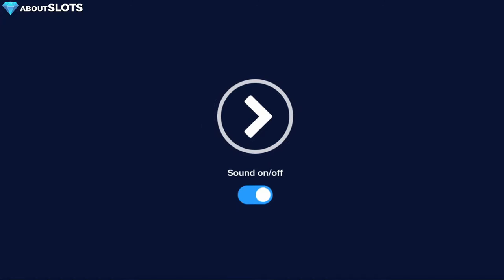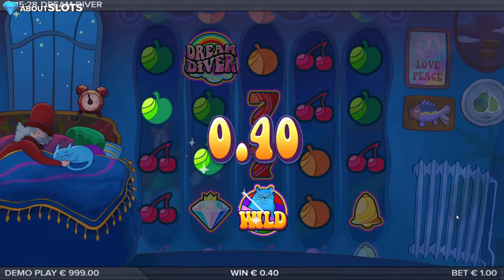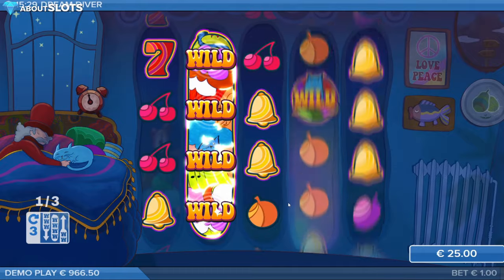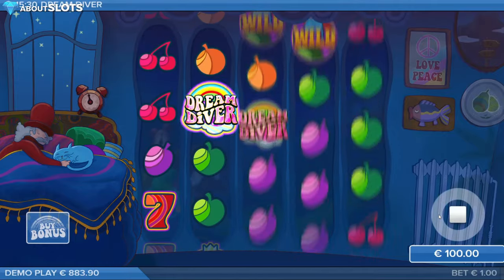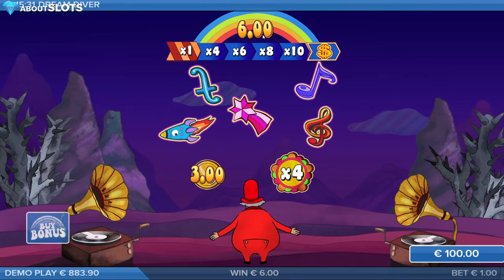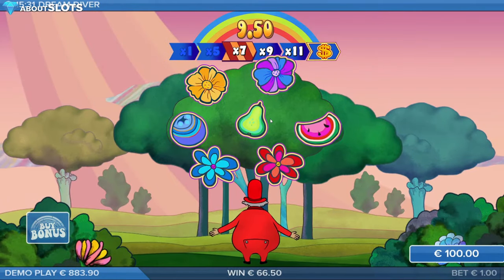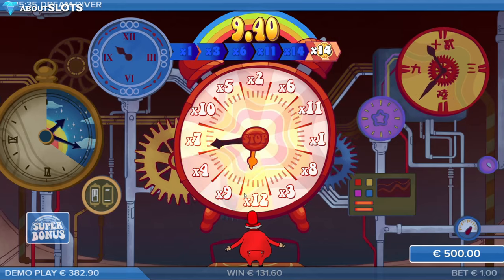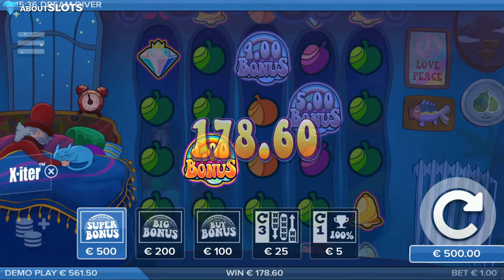Dream Diver by ELK Studios! New Video Slot Review by Aboutslots.com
Release date: 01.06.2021 Maximum win: 2.500x

For the best casino bonuses and where to play Dream Diver